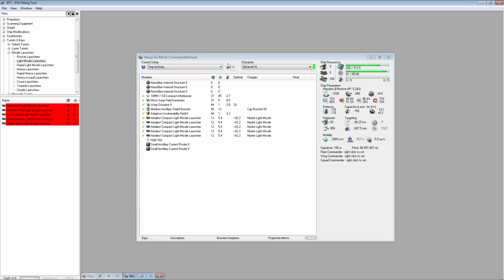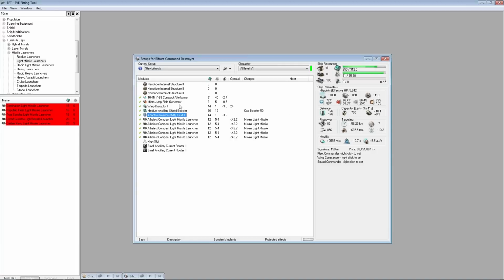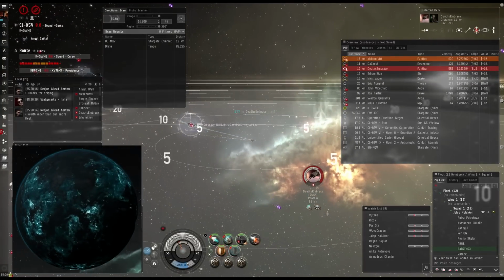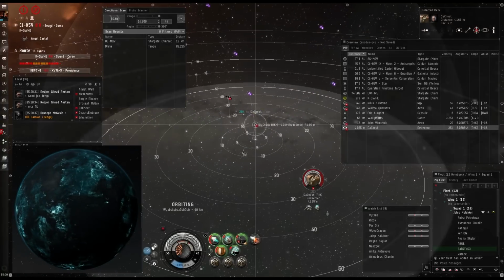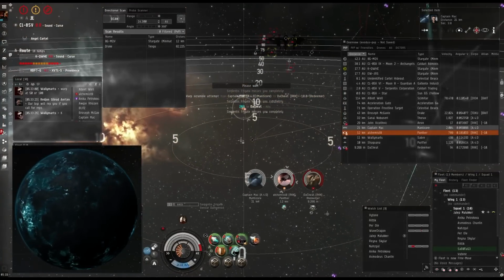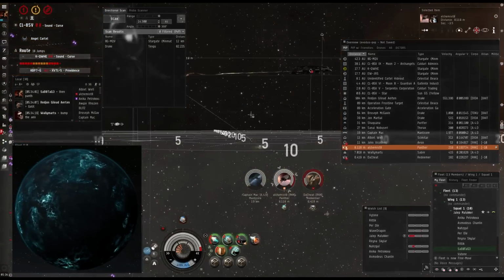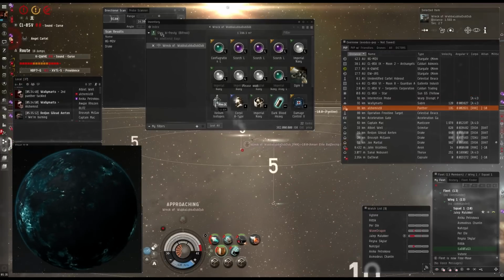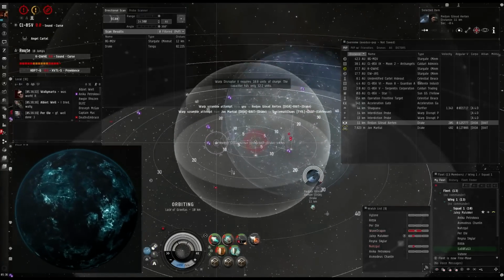Command Destroyers Are Awesome - SaB0TaG3 / TYR. / Exodus. - EVE Online PVP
This is the video that helped me reach my goal of 500 subscribers before the new year. Thanks alot for helping me reach this milestone guys.

In this video SaB0TaG3 uses the Bifrost to isolate some Black Ops from their Supercarriers. Count how many times he runs his ASB out or says "Get him".